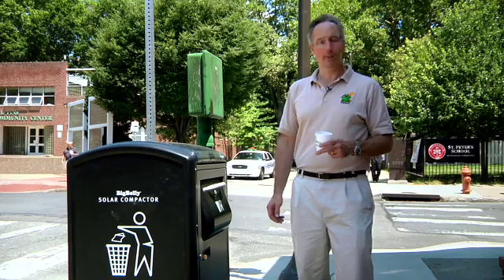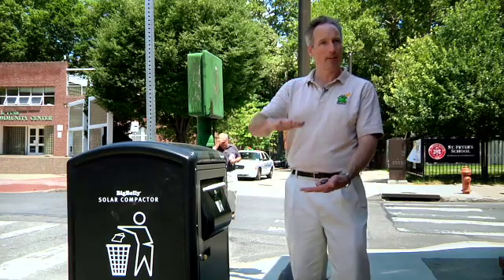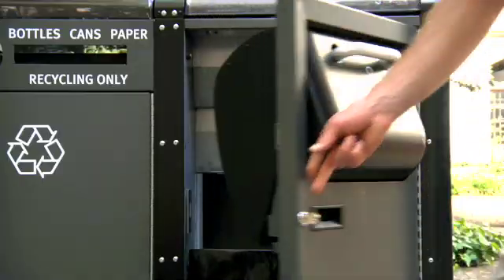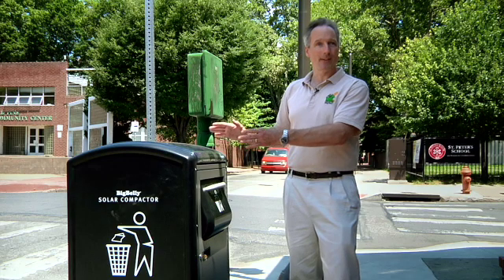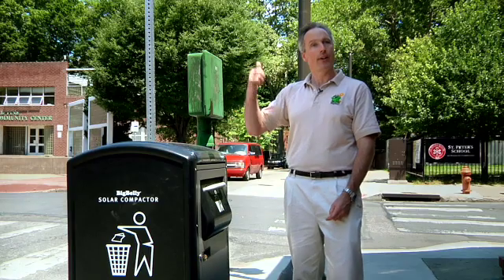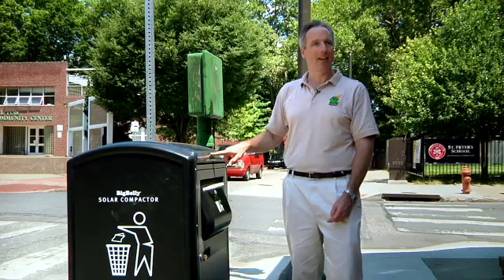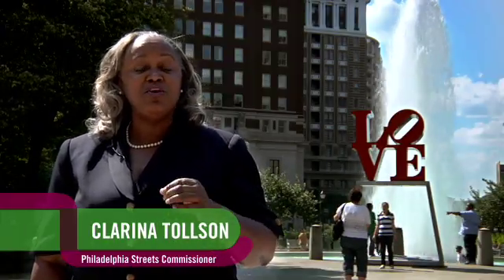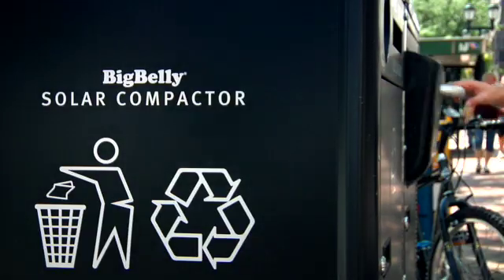GOOD: BigBelly Trash Compactors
In our cities, waste collection can be pretty wasteful itself. Garbage trucks have to make near constant trips to keep public trash bins from overflowing—contributing to traffic and pollution. To keep our cities in harmony, we'll have to figure out a better system for urban waste collection. The people at BigBelly Solar already have one solution.

Produced by Eve Marson and Max Joseph